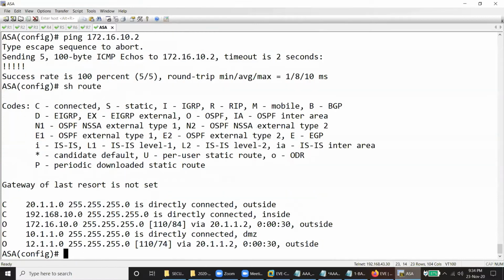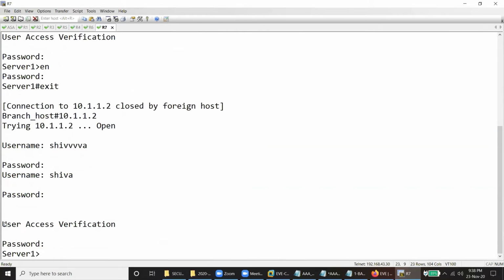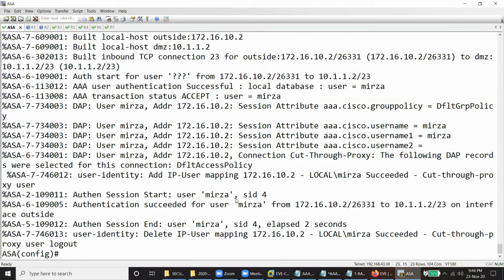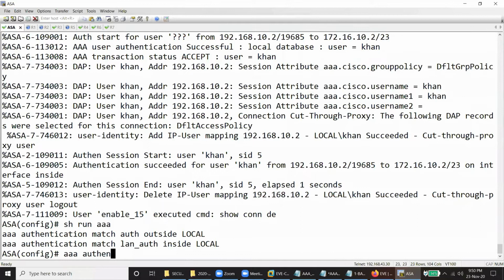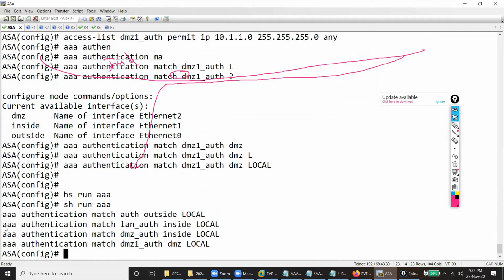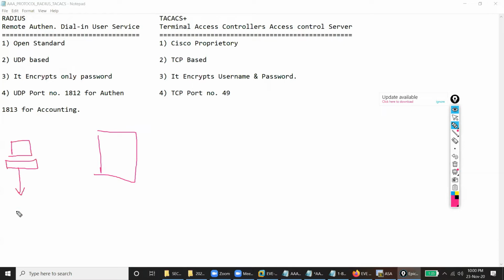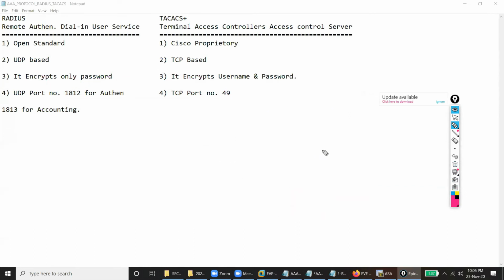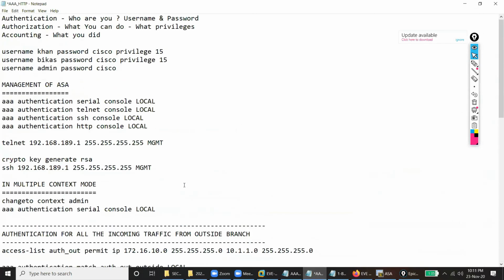Session- 12 ASA AAA PART 2 |Mr. Munawar Khan |Master Trainer-CCIE Security |Octa Networks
From my experience as a Network Security Engineer, I have worked on many Cisco projects involving AAA on the routers but not so many that involve AAA on the Cisco ASA. I find that a bit weird considering that the Cisco ASA is the real security device. I wonder if the slightly different configuration on the Cisco ASA is responsible for this.
Follow us on:
Skype - live:659b63c430f2571e